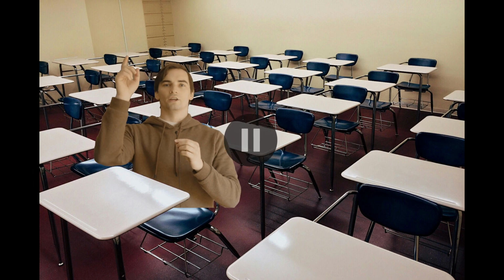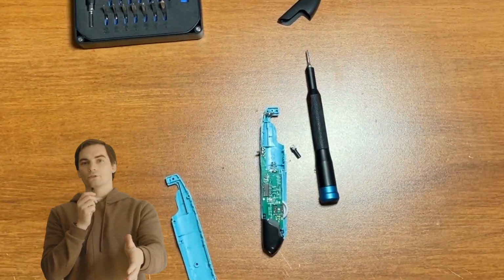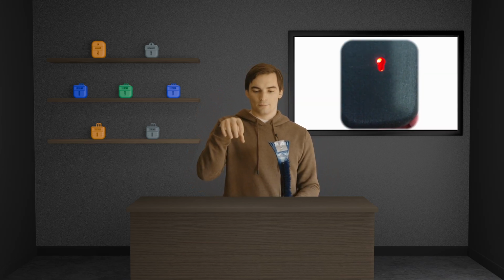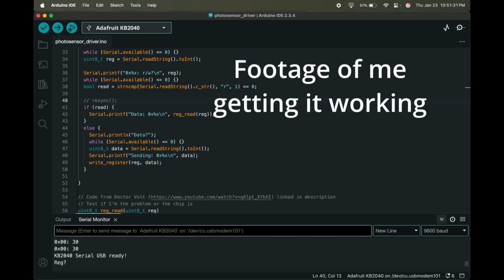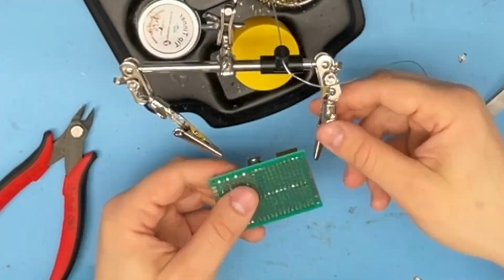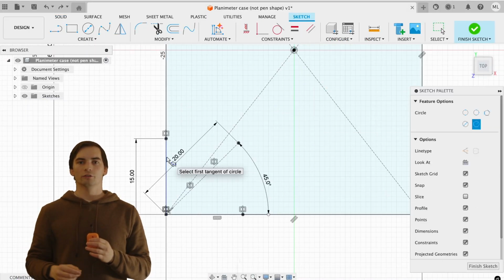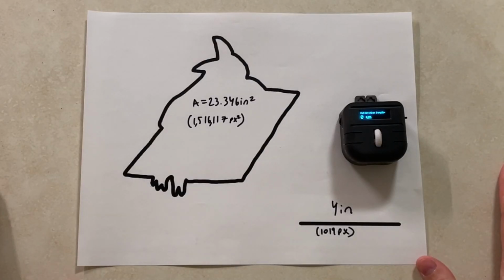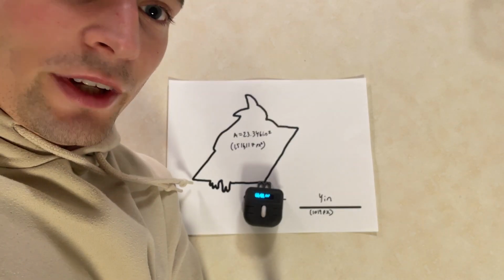Digitizing a 19th-Century Analog Computer With a $10 Mouse!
Hello! In this video I try to create my own planimeter. This is a device invented in the 1800s which measures area by tracing a shape–any shape. While the original version used gears and dials, mine is built out of a crappy mouse I bought online! Come along for the ride while I hit snags and solve... some of them.